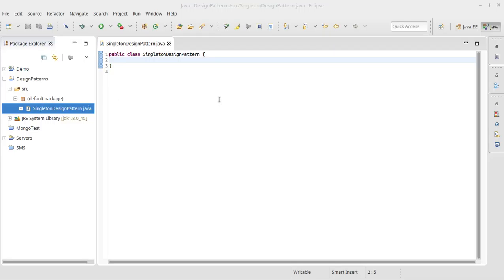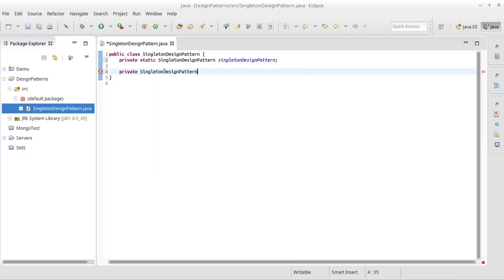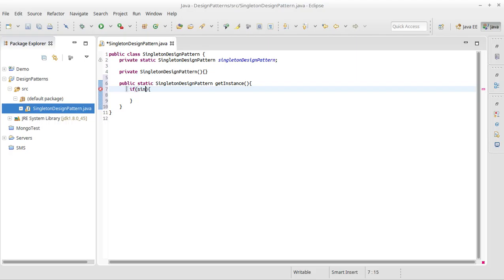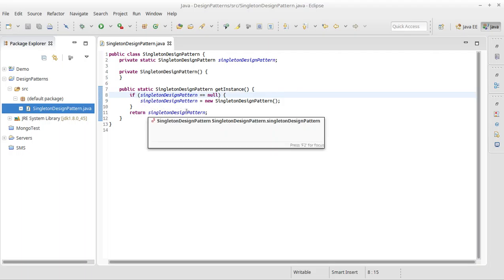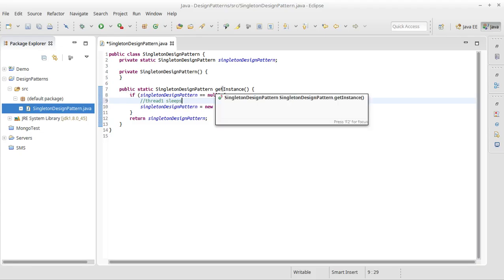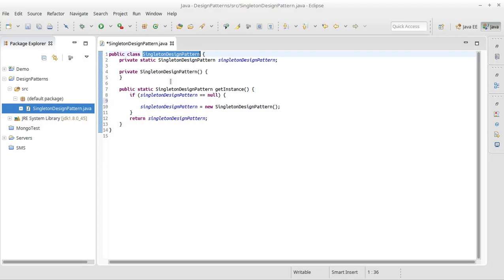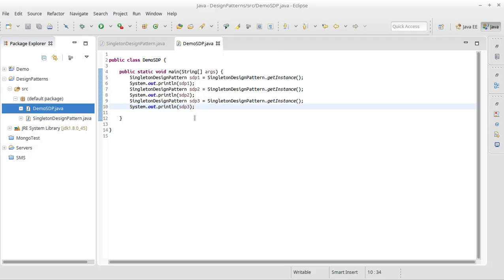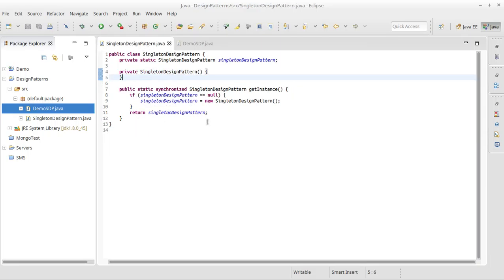singleton design pattern in java